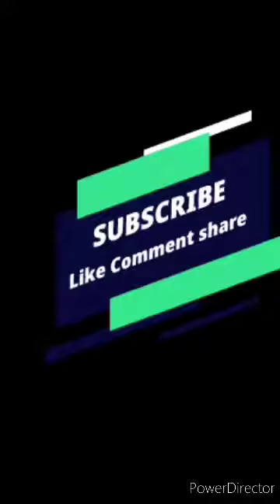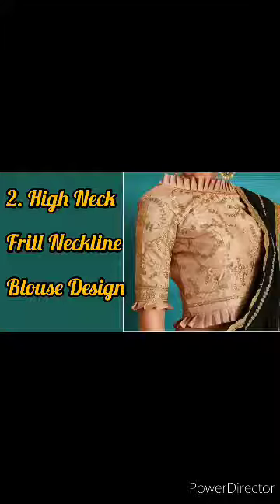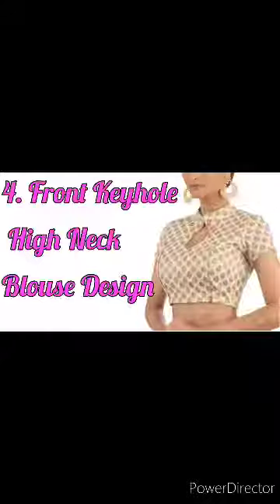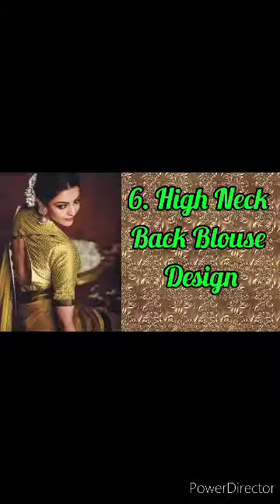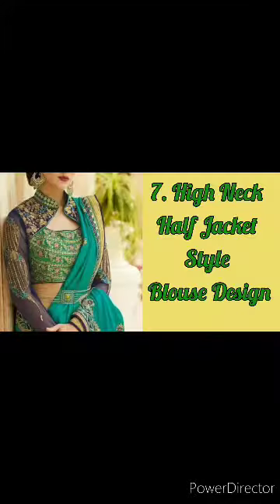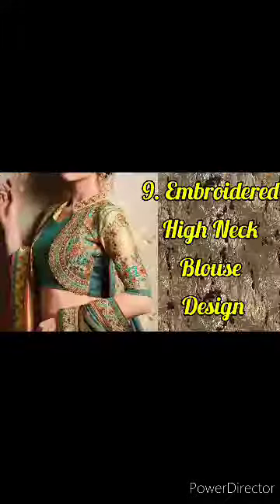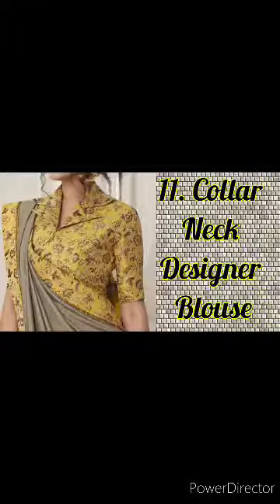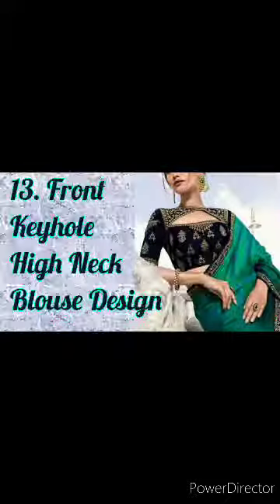15 latest highneck blouse Design/Blouse Design for winter/Blouse neck design/collar neck Blouse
party wear plazzo and crop top with long shrug
stylish plazzo and crop top with jacket
trendy crop top shrug
gown with jacket shrug
very stylish crop top with plazzo and jacket
net jacket
cotton shrug
long shrug styling with plazzo and crop top
lehnga choli with shrug jacket
indian party wear dress
designer dresses